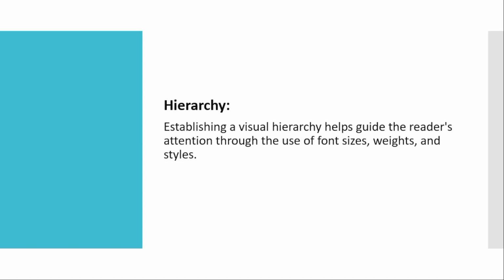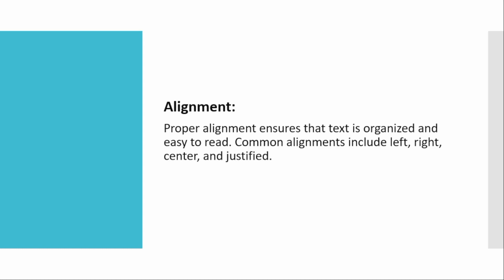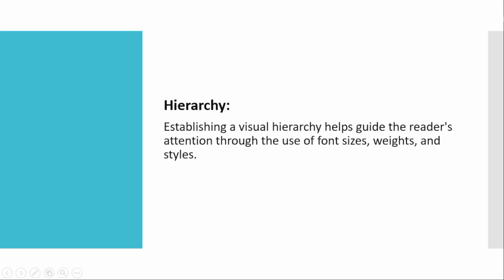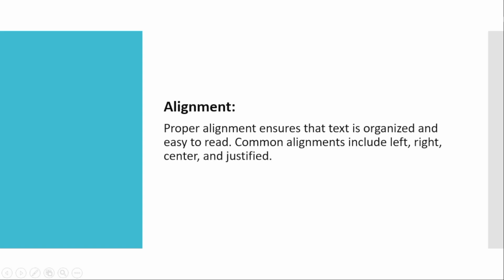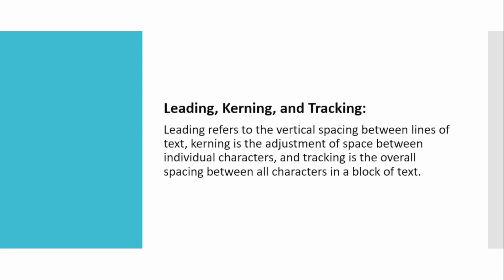Exploring Typography in Graphic Design ( Theory )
Dive into the world of typography in graphic design with this comprehensive tutorial! We'll delve into the theory behind typography and its crucial role in effective visual communication. Learn how to choose the right fonts, create harmonious layouts, and convey your message with clarity and style. Whether you're a seasoned designer or just starting out, this video offers valuable insights and practical tips to elevate your typographic skills. Join us on this journey through the principles and practices of typography in graphic design!